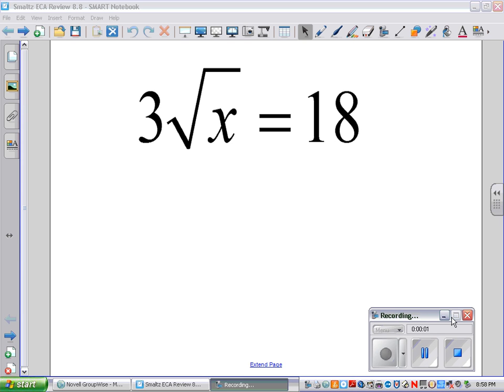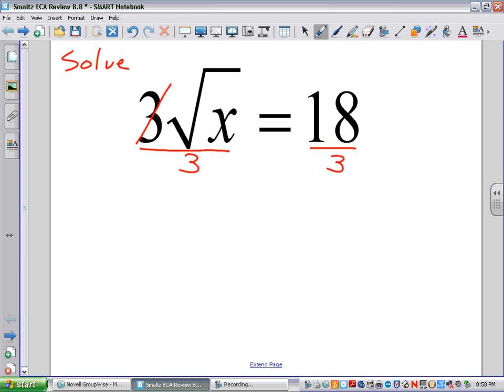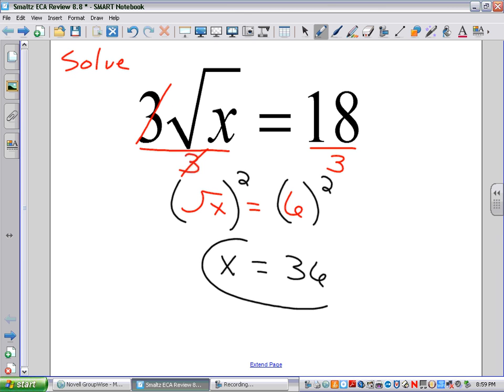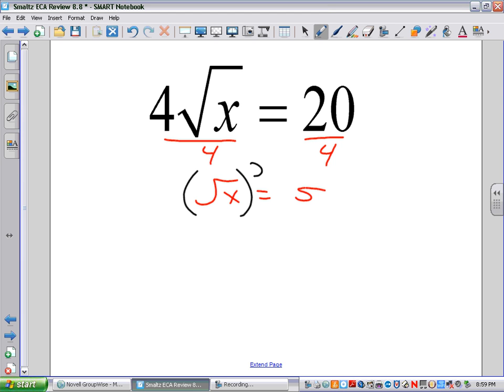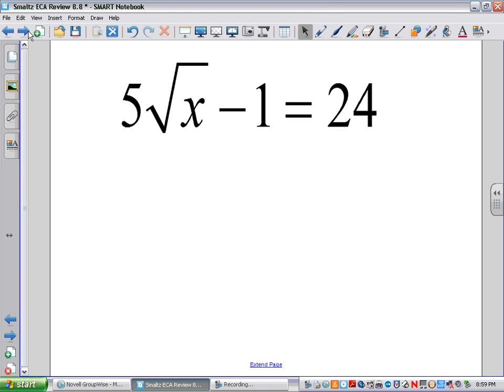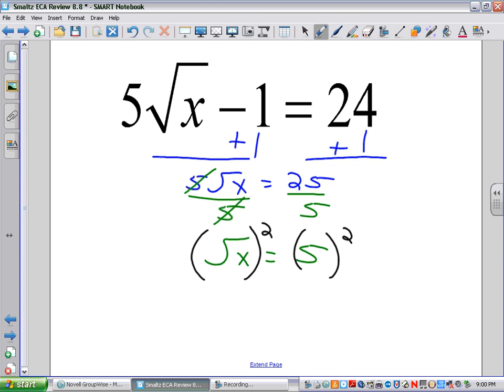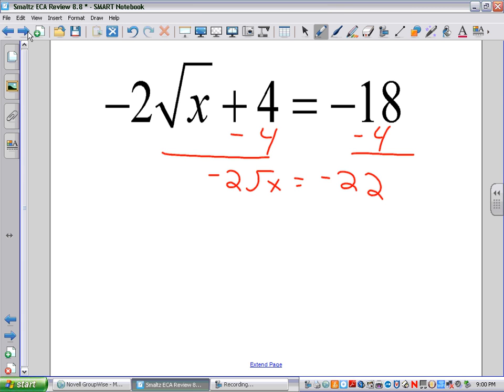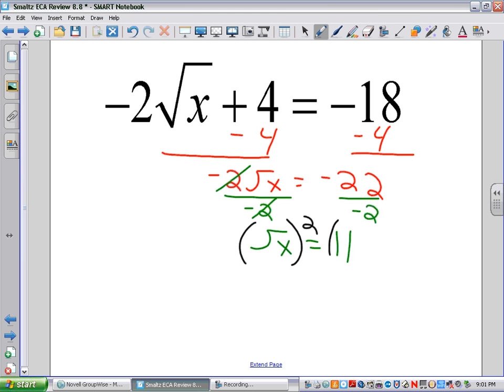Smaltz ECA Review 8 8